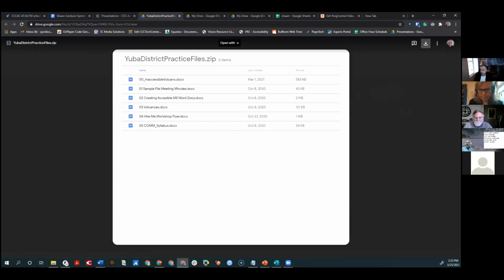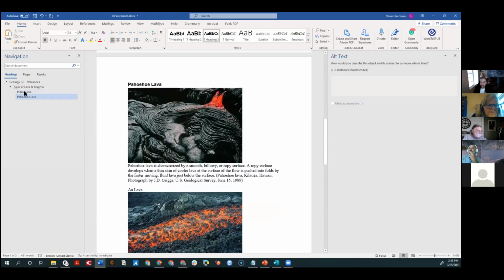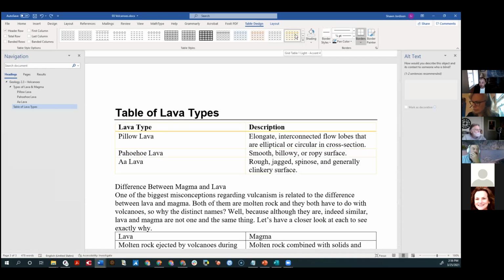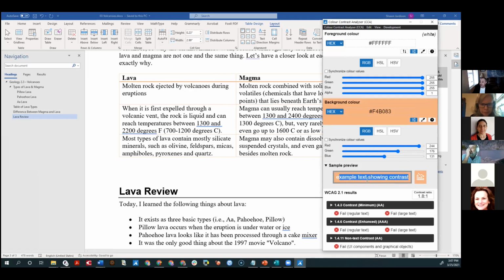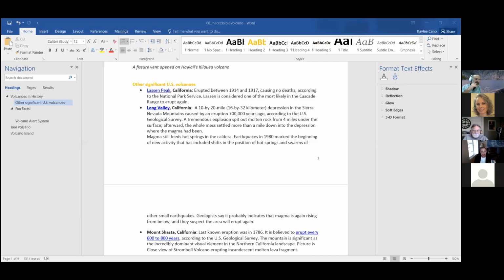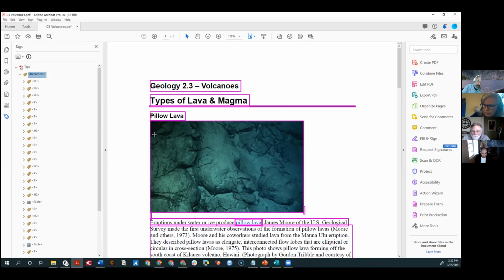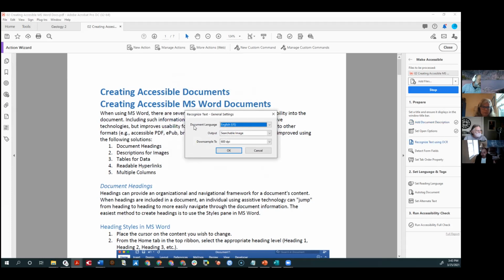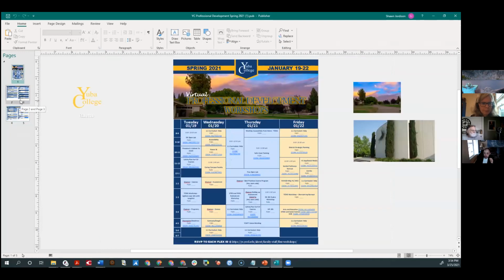Word Accessibility Training: Part 3